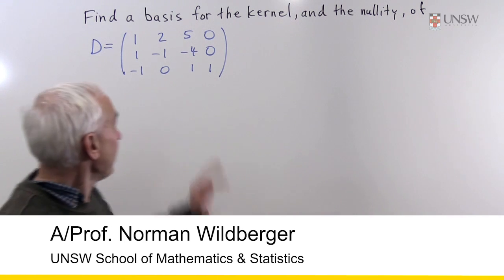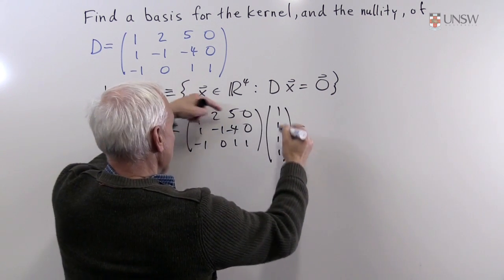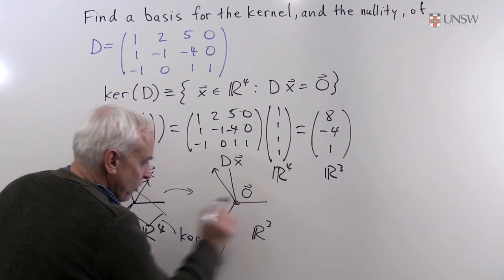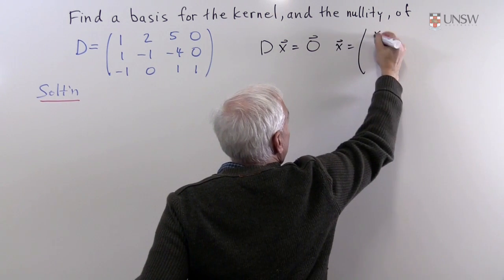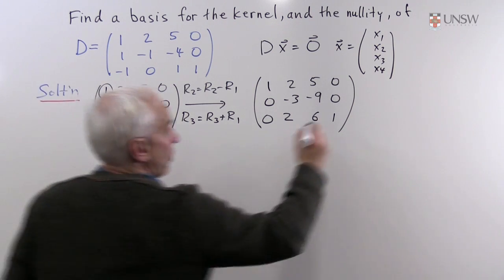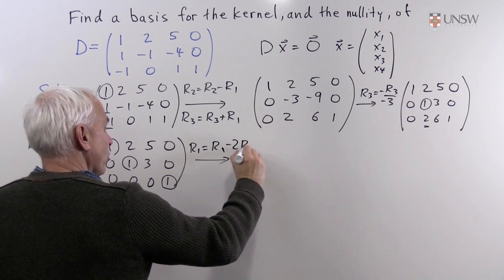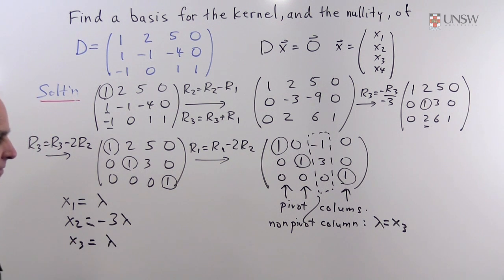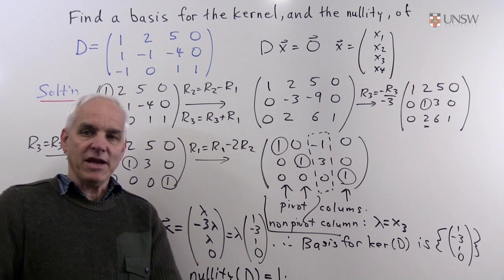Ch7Pr26a: Kernel and Nullity of a 4x3 matrix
How to find the kernel and nullity of a 4x3 linear transformation. This is Chapter 7 Problem 26a of the MATH1231/1241 Algebra Notes, presented by Norman Wildberger of UNSW.